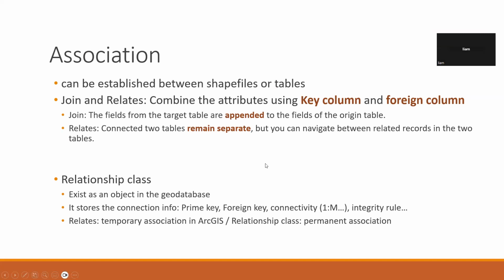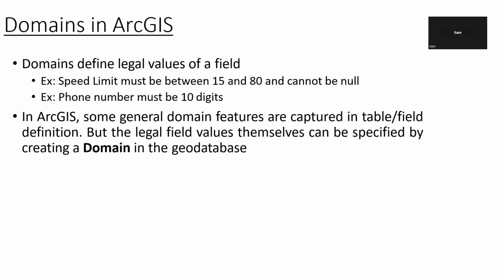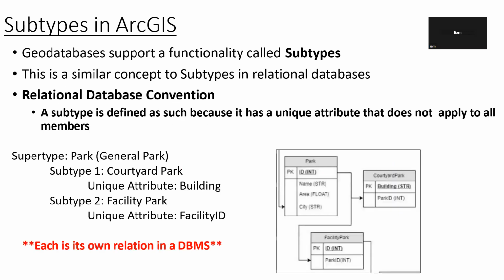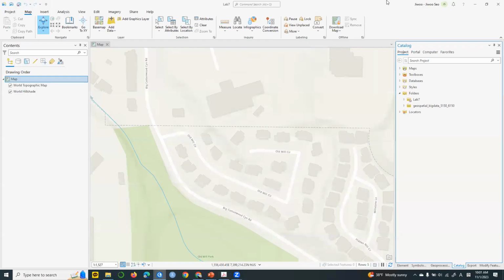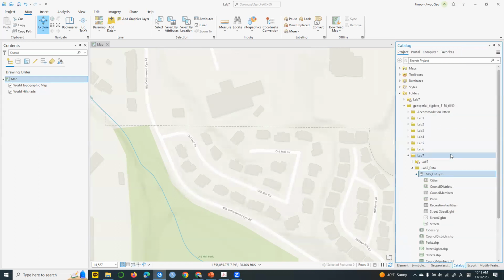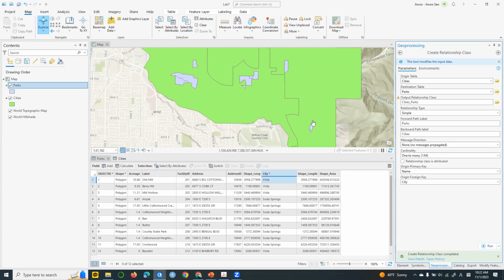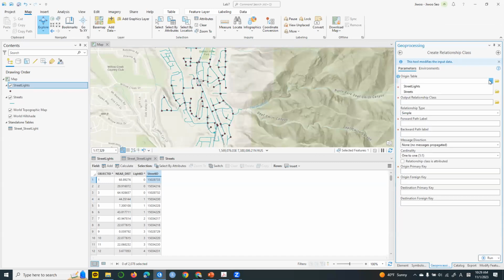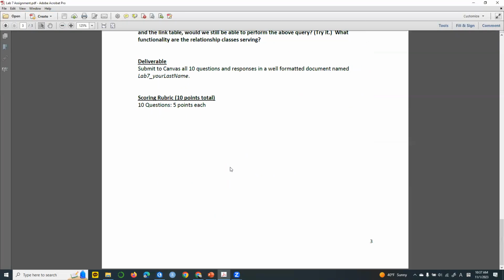2023 11 01 geog 5150 6150 Lab7